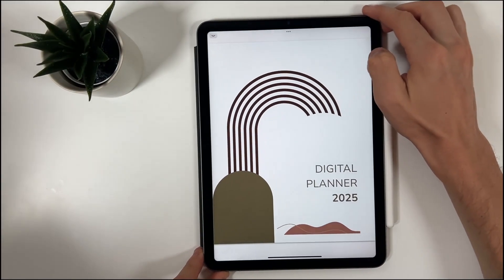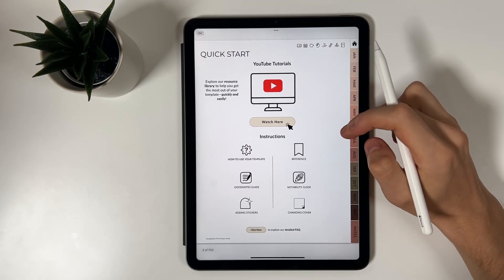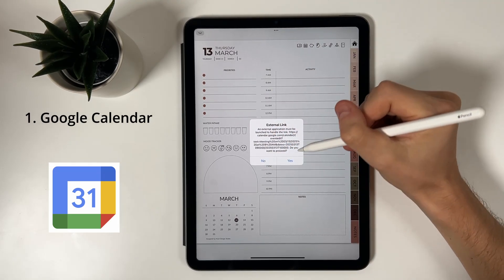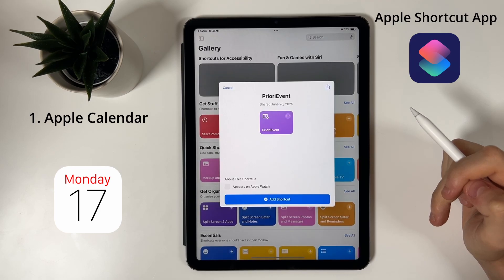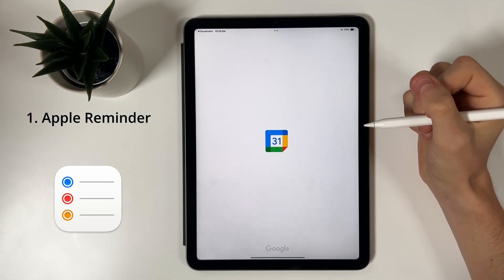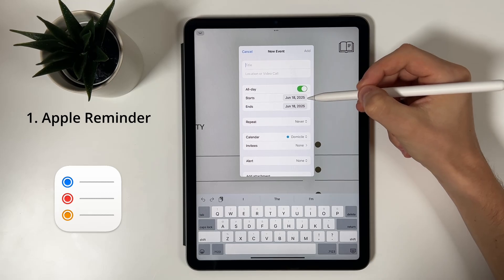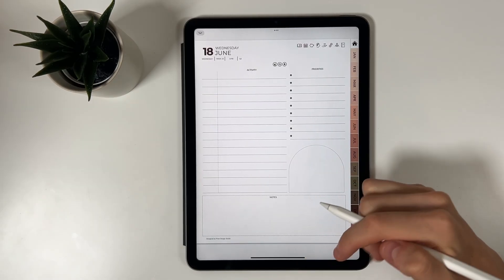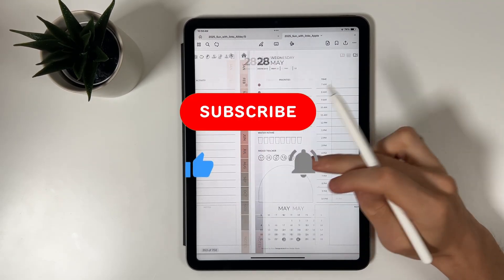How to use Calendar integrations in your Goodnotes template?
With this tutorial, you'll be able to understand how to use calendar integrations (Google Calendar, Apple Calendar and Apple Reminder) in your Goodnotes/Notability in just a few minutes. We're here to help!

Quickly find what you need:
What is Calendar integration?: (00:00)
Google Calendar integration : (1:03)
Apple Calendar integration: (1:50)
Apple Reminder integration: (2:02)
If it does not work: (4:30)